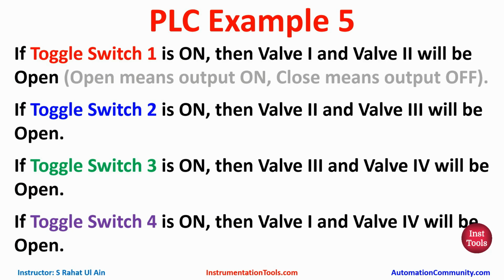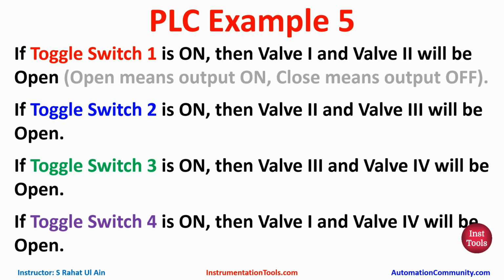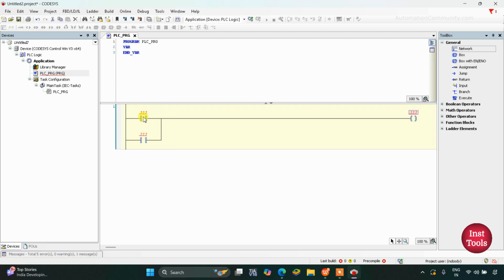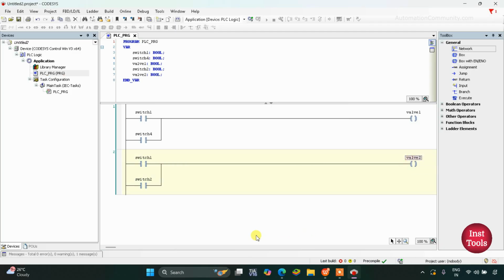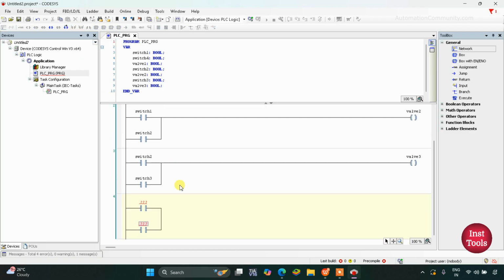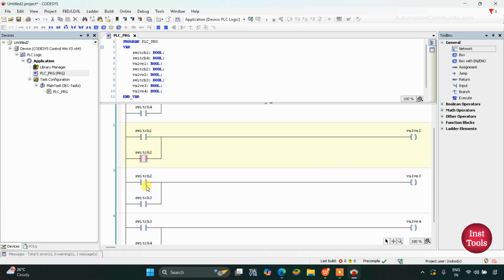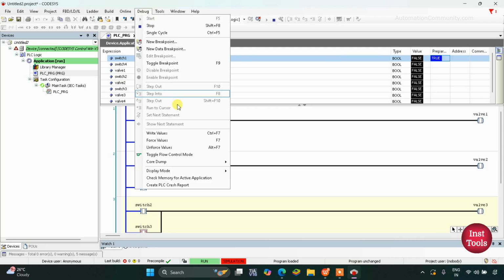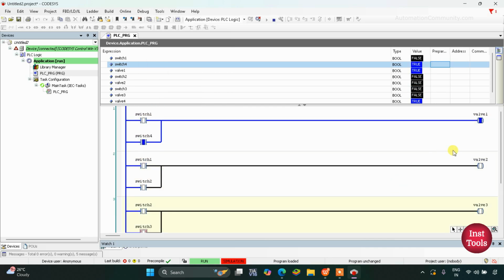CODESYS PLC Training: Toggle Switch Exercise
Learn CODESYS PLC training with a hands-on toggle switch exercise explaining multiple outputs control using simple PLC logic.